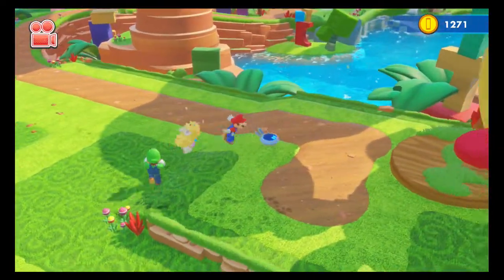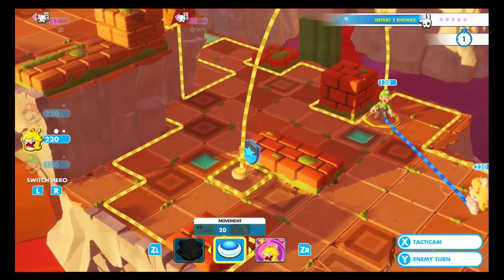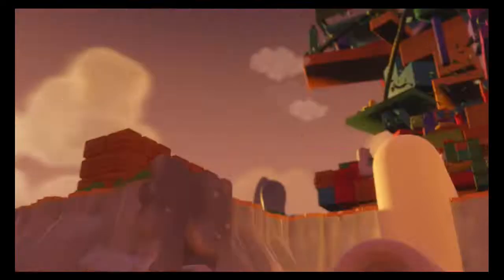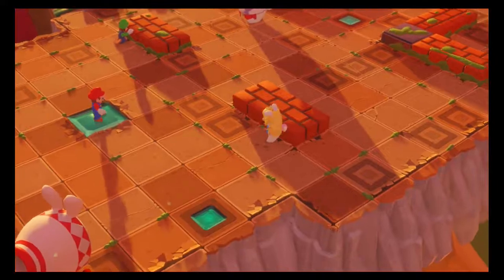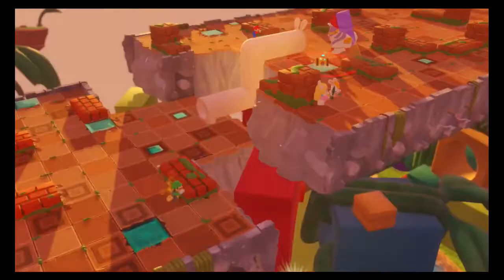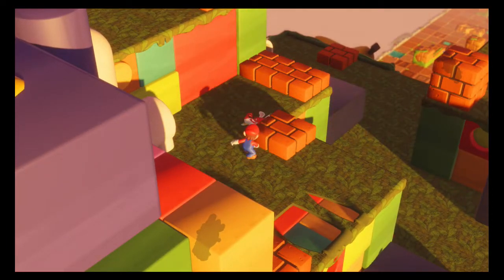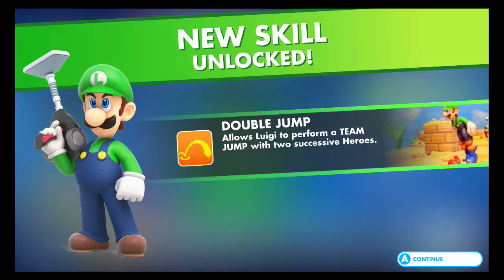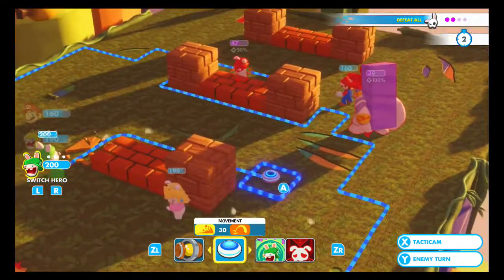Mario & Rabbids: Kingdom Battle - Episode 5: Squashed by Smashers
Next up on the pathway to the block tower, new enemies called Smashers have arrived to threaten the group. They may be slow, but they are big chunks of rage that can and will whoop your butt. All that is left is the final stretch to the top of the tower to greet who knows what.